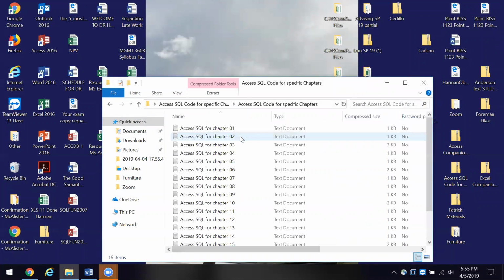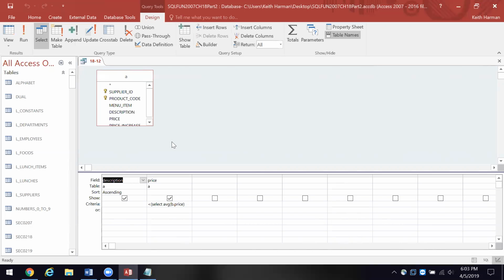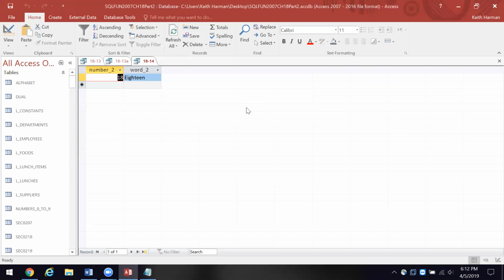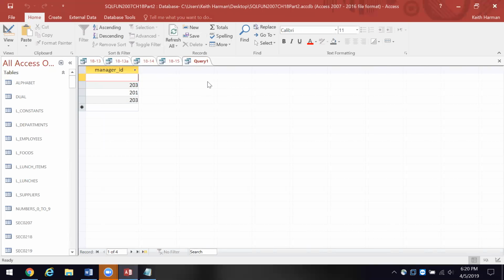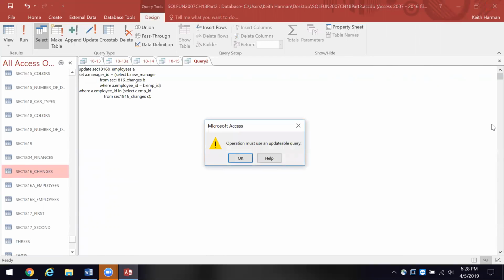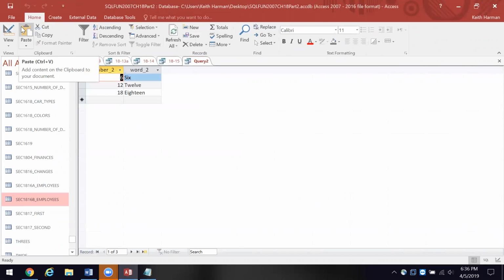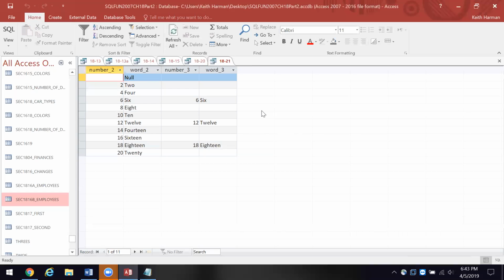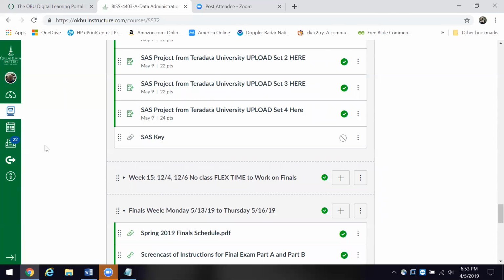BISS 4403 TR April 4 2019 Part 2